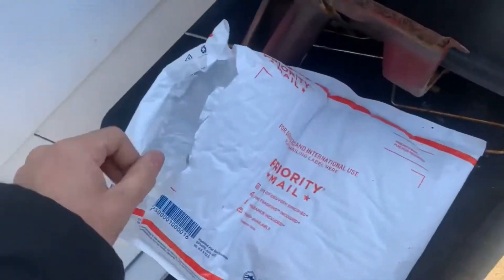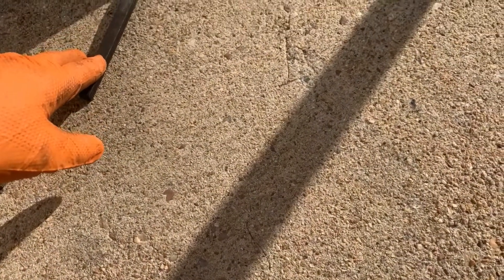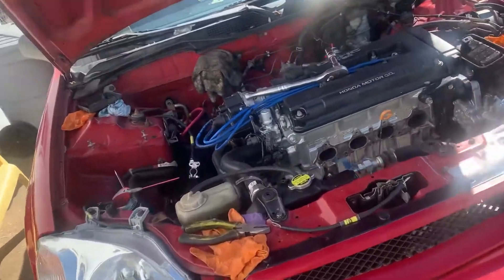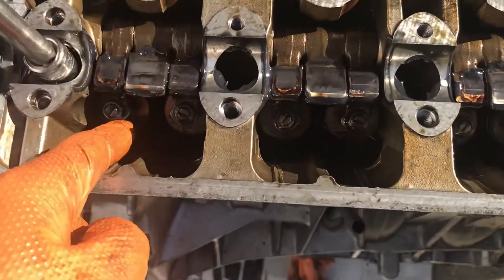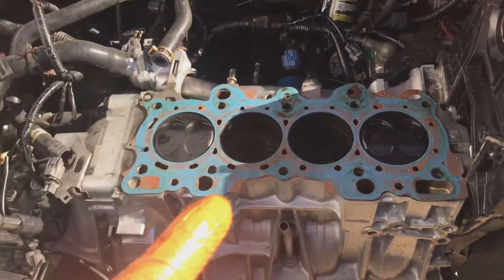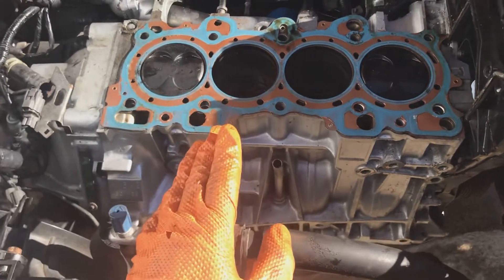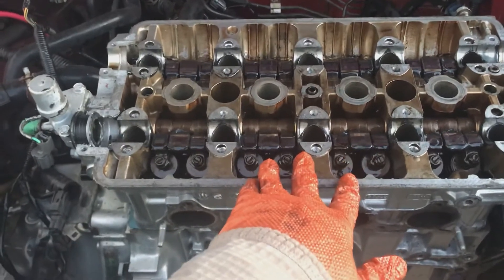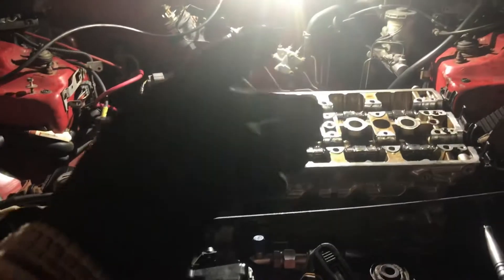Honda B16a2 HeadGasket Installation (Step-by-Step)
Initial Start of a Recently Purchased, Incomplete Build and Came Across a HeadGasket Issue. Placement of Head Gasket was Incorrect Causing Oil to Purge from an Oil Passage. Step By Step HeadGasket Replacement. Hope Y’all Enjoy my Content.! 🙏🏻